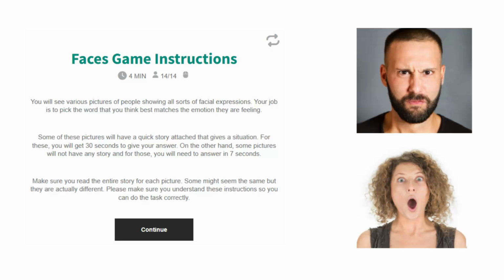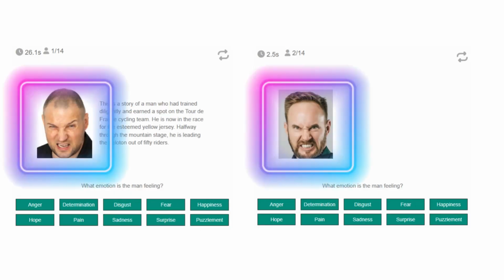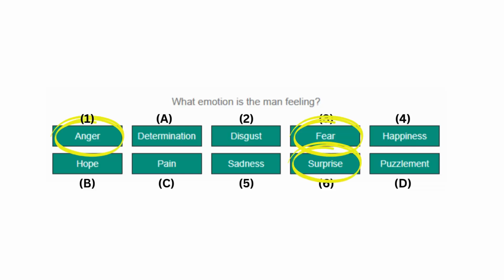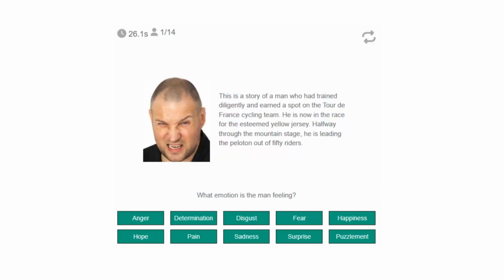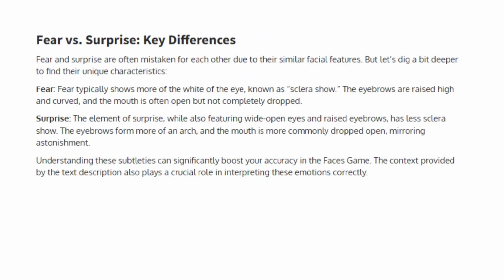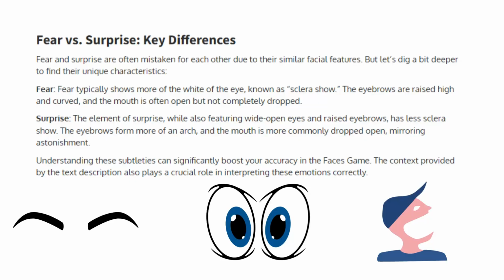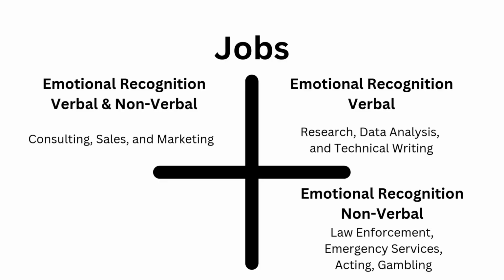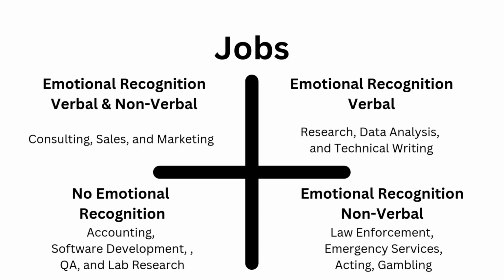Pymetrics Faces Game - iPREP's Pymetrics Games Tutorials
Explore the Faces Game, a unique tool designed to assess your emotional intelligence and perception skills. This video delves into how the game evaluates your ability to recognize emotions from facial expressions and contextual clues, reflecting on the critical role these skills play in professional settings.

*Game Overview:* Understand how the Faces Game challenges you to identify emotions from facial expressions, sometimes supported by text-based scenarios.
*Traits Assessed:* Learn how the game measures your emotional intelligence through the accuracy of your emotion recognition, a valuable skill in teamwork, customer service, and leadership roles.
*Paul Ekman’s Research Influence:* Dive into the psychology behind the game, based on Ekman’s study of universal facial expressions and how they relate to complex emotional states.
*Strategic Approach:* Discover helpful tips for reading facial cues and making connections between emotions and their contextual representations.

Watch now to enhance your emotional intelligence and apply these insights to both your personal growth and professional career!